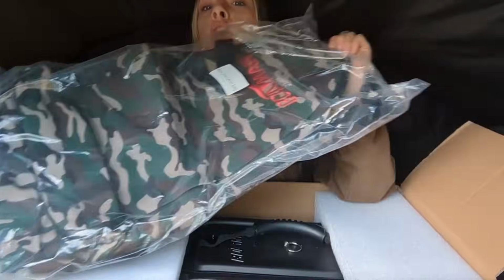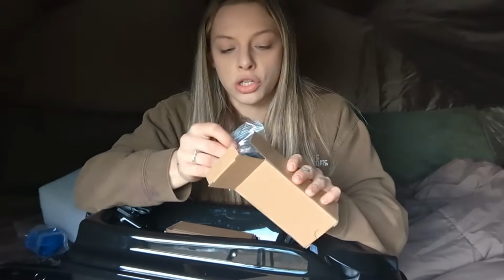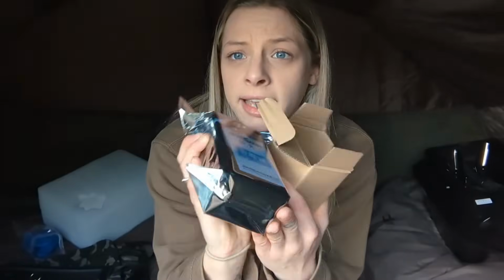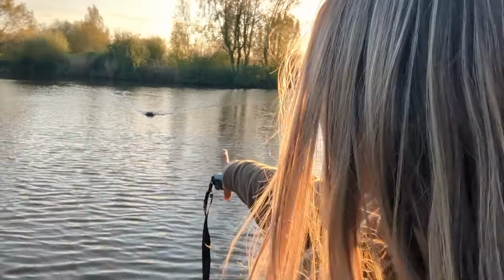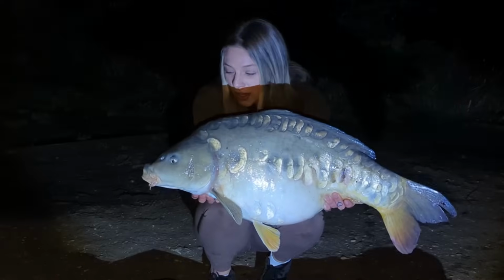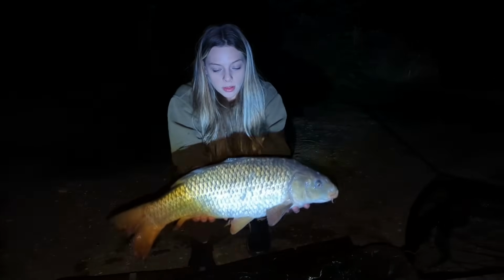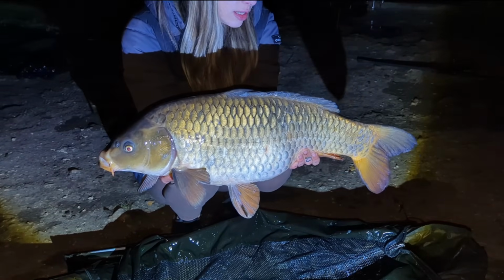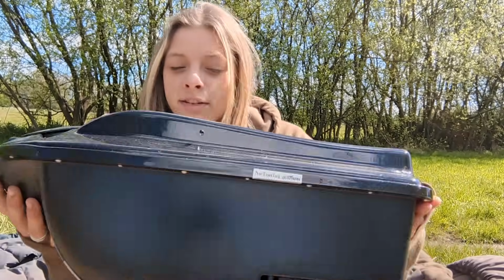I BEAT MY PB!!! ( I GOT TO NAME IT!!!) & I GOT A NEW BAIT BOAT!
Welcome back to the UKfisherwoman YouTube channel! 🎣

I have no words for what happened in this week's video apart from I couldn't be happier!
It's most definitely a sentimental one 🩶🐶🐟

Sponsered by Fox International 🦊
CCMOORE Team Member 📢